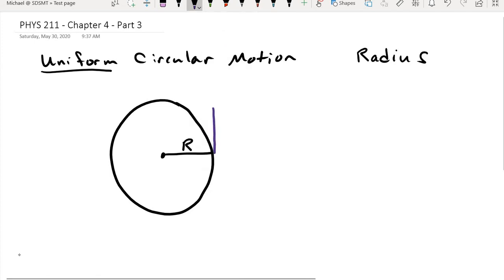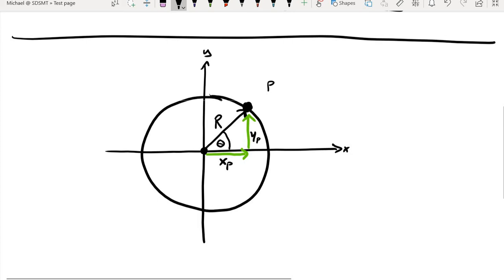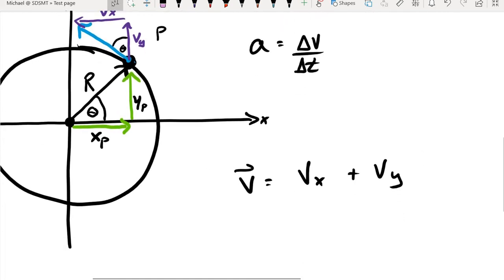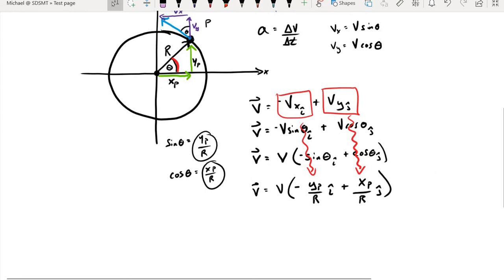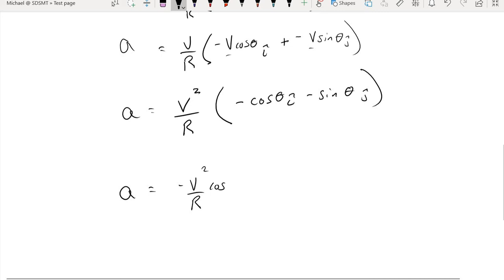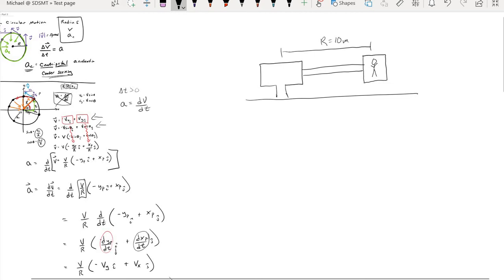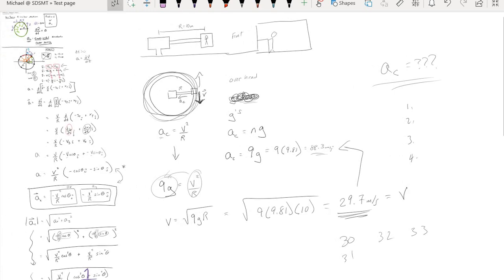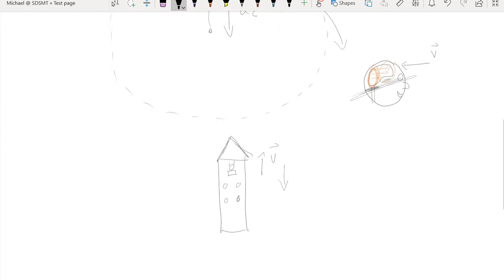PHYS 211 - Chapter 4 - Part 3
0:00 Defining Uniform Circular Motion & Centripetal Acceleration
7:05 Deriving centripetal acceleration
38:20 Example Problem, astronaut training